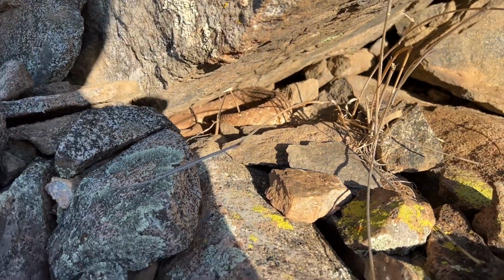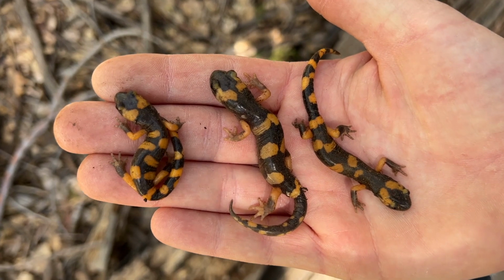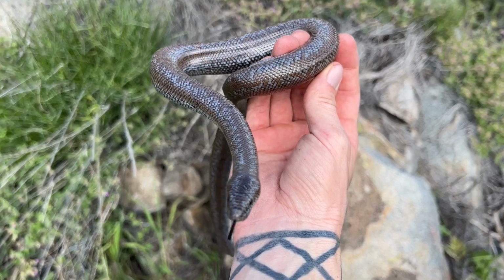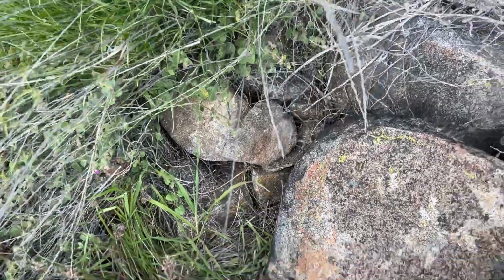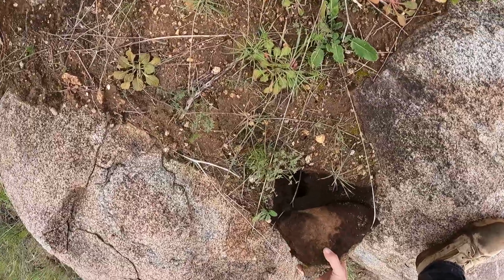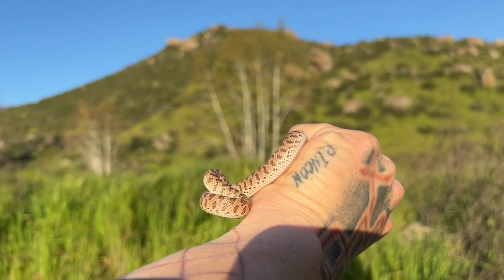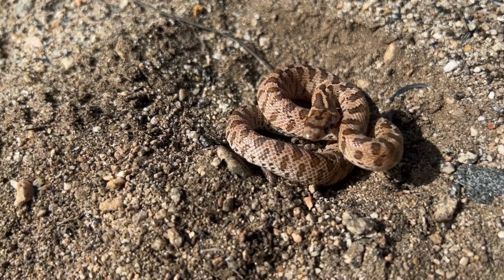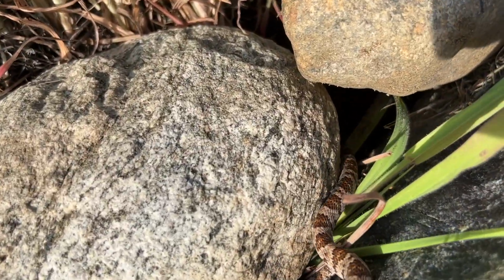Flipping Snakes on Rincon Indian Reservation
Hitting some untouched habitat in the second week of February 2023. We find Red Diamond Rattlesnakes, a Rosy Boa, Coastal Patchnosed Snake, Banded Gecko, Glossy, two Lyres and some Ensatinas on the mountain.